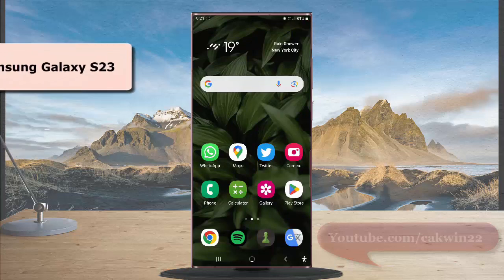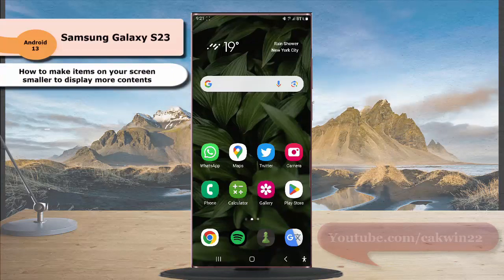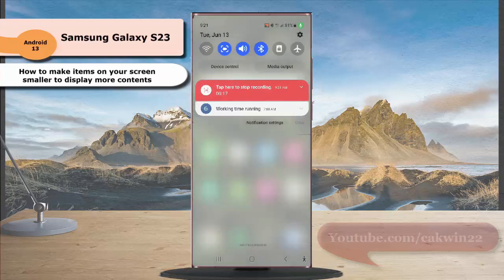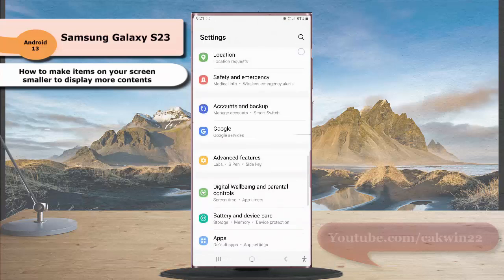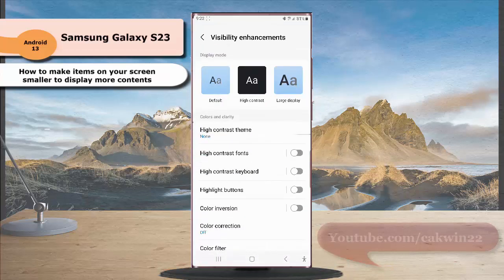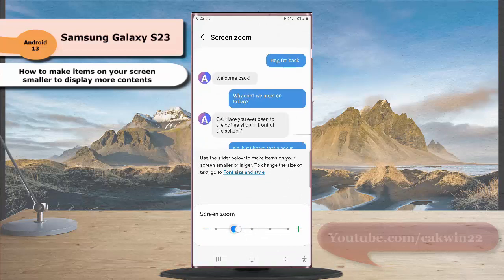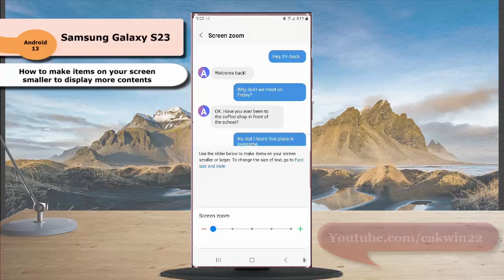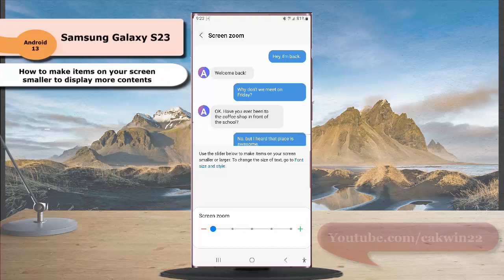Samsung Galaxy S23 Ultra : How to make items on your screen smaller to display more contents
In this video, you will find the steps on how to make items on your screen smaller to display more contents in Samsung Galaxy S23/S23+/S23 Ultra. You can do so by decreasing the screen zoom level. That way, your phone will display its items smaller so you can display more contents within a single screen, saving you your time for scrolling. This video uses Samsung Galaxy S23 Ultra SM-S918B/DS International version runs with Android 13(Tiramisu)